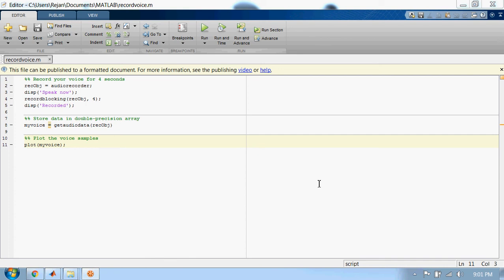MATLAB voice command.avi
%% Record your voice for 4 seconds
recObj = audiorecorder;
disp('Speak now');
recordblocking(recObj, 4);
disp('Recorded');

%% Store data in double-precision array
myvoice = getaudiodata(recObj)

%% Plot the voice samples
plot(myvoice);